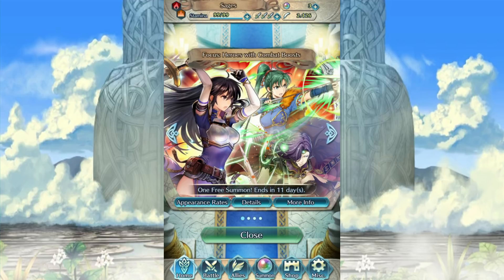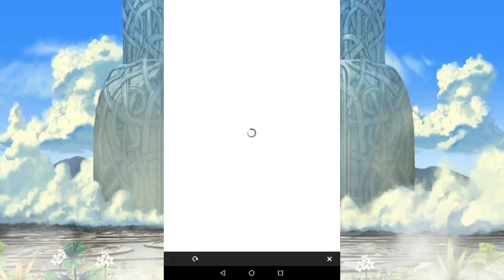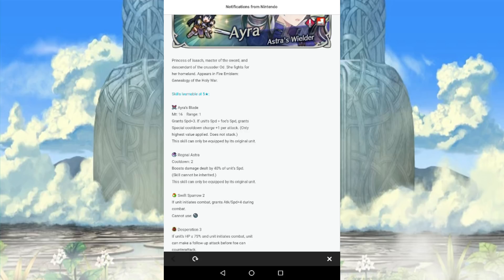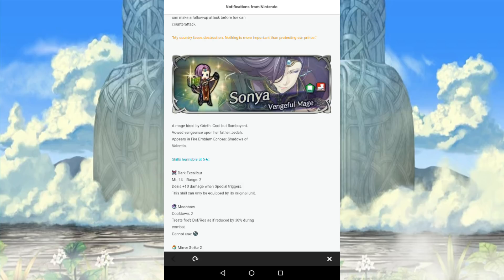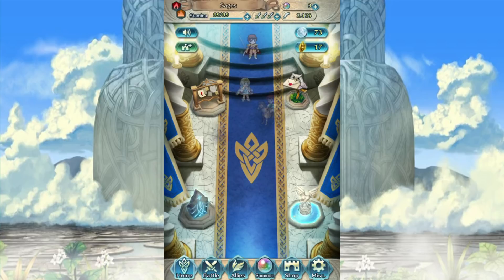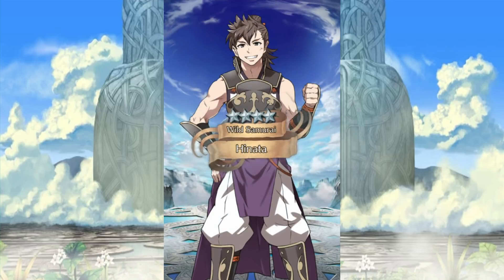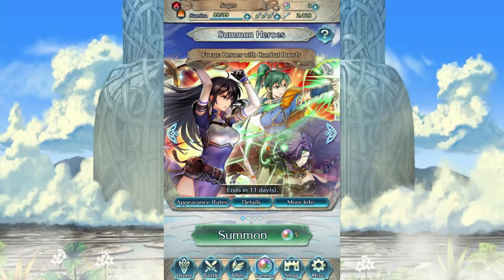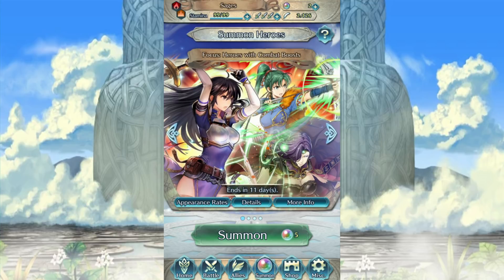Oh no, she's back again and in a good banner